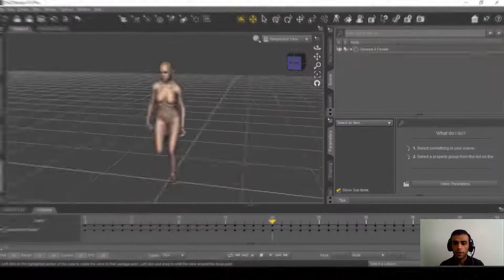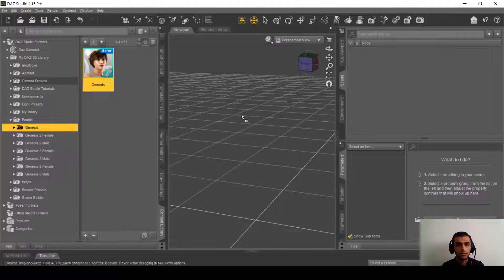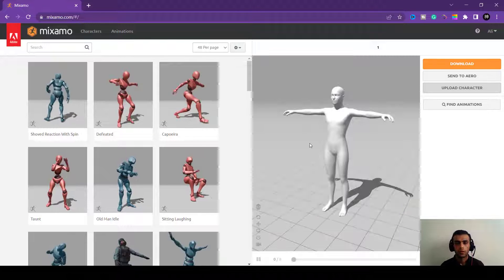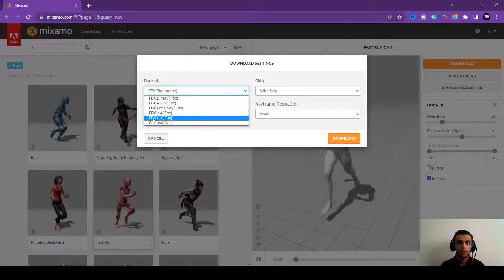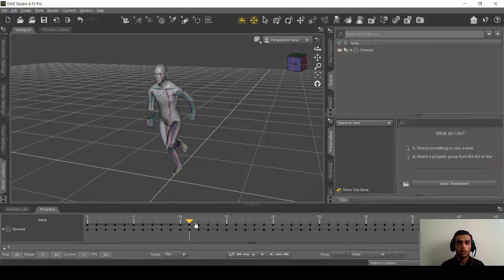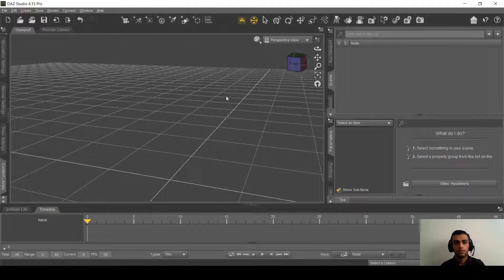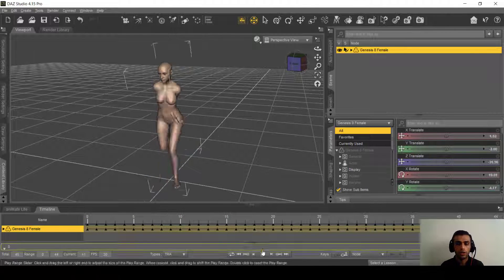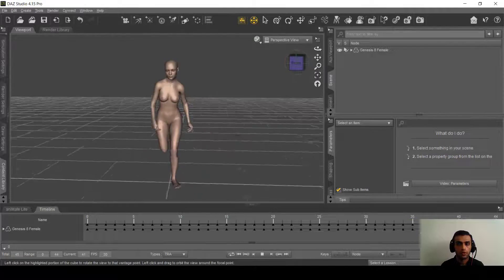How to animate Genesis 8 : Mixamo, Daz Studio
Hi guys
In this video, we are going to learn how to animate Genesis 8 figures.
Summary:
First, in Daz Studio, we select the Genesis figure then we will export it as an FBX and import it in Mixamo.
In Mixamo, we will give it the animation we want and change it based on our needs, then export it and import it to Daz Studio and save it as a pose preset.
Finally, we will load genesis 8 and merge that pose to it and adjust it.

Chapters:
0:00 | Intro
0:28 | Daz Studio ( Export the Genesis figure )
1:09 | Mixamo ( Choose animation for the Genesis figure )
2:25 | Daz Studio ( Import the animation and save it as pose preset )
3:30 | Daz Studio ( Load the Genesis 8 and merge the pose to it )
4:00 | Daz Studio ( Adjust the animation on Genesis 8 )
4:48 | Outro
I hope you enjoy it.